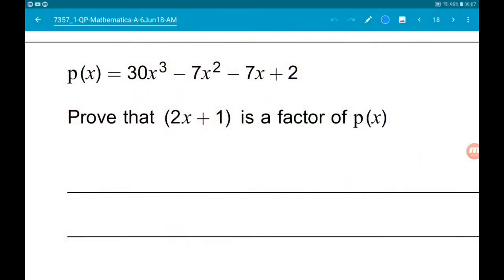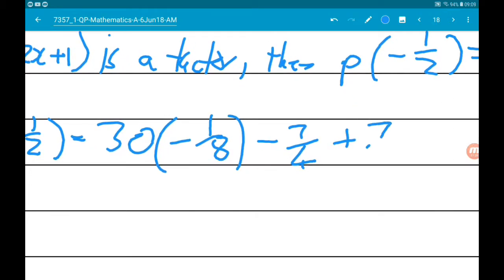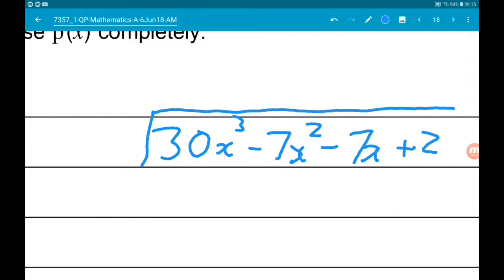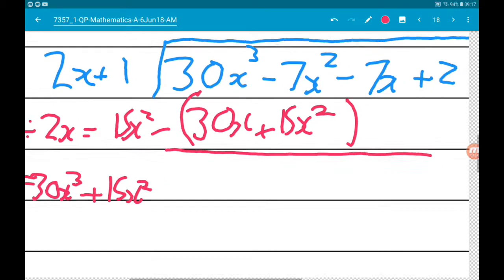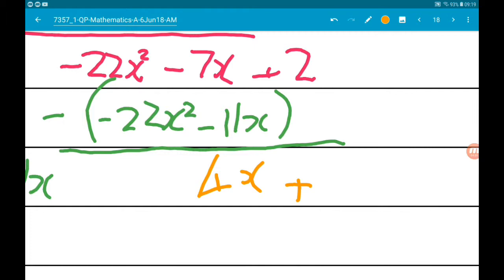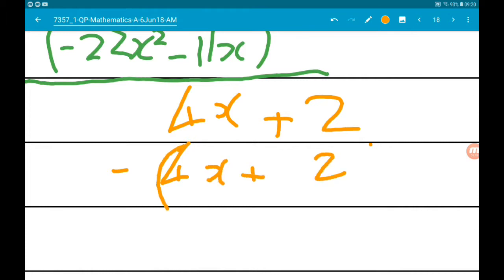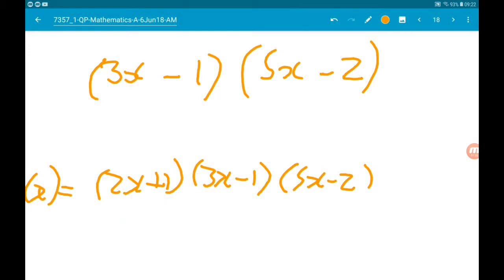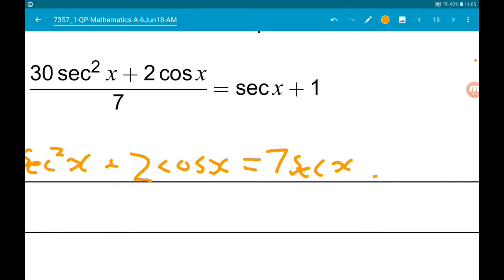NEW A Level Maths AQA 2018 Paper 1 Walkthrough - Question 12: Polynomials